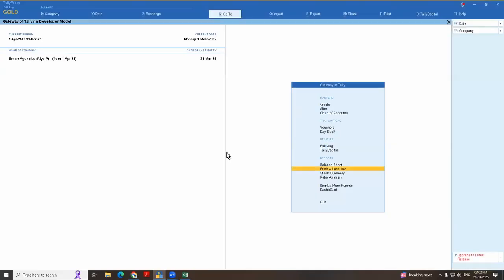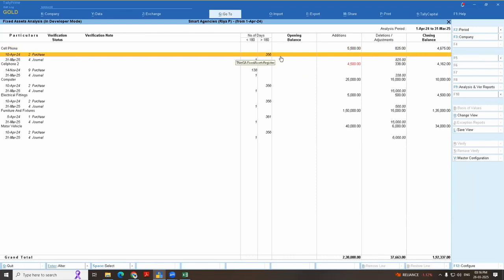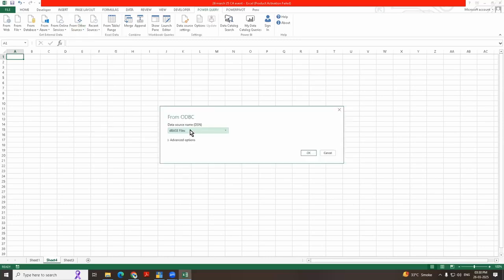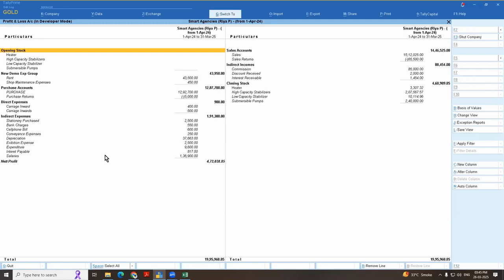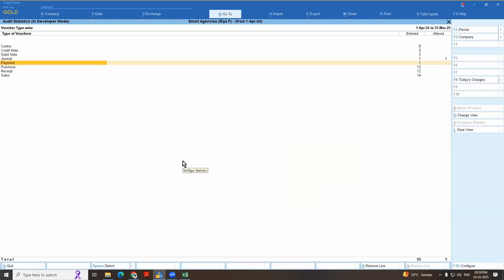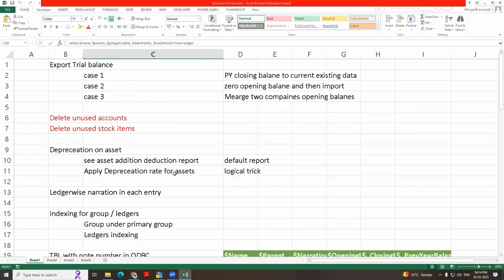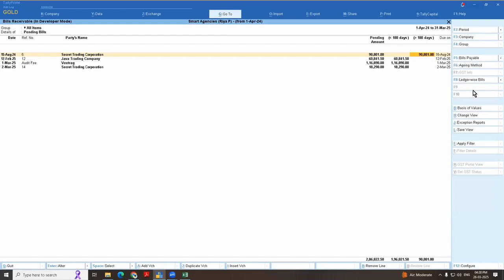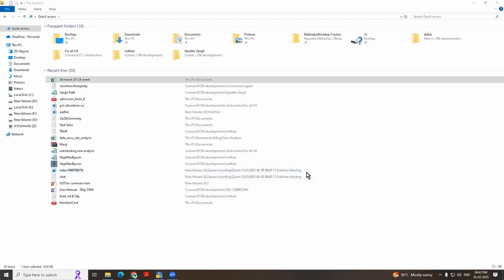Year-End Closing & Easy Setup for FY 2025-26 in TallyPrime | Rajendra Mithari | Tally CA Connect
Take the complexity out of year-end reporting with this expert-led session by Rajendra Mithari. Learn to export closing trial balances with ease, remove redundant masters, and automate depreciation calculations in TallyPrime.
Discover powerful tips on ledger-wise narrations, smarter report grouping, and generating trial balances with Note Numbers through ODBC for faster, more efficient finalization.
🎯 Watch now and streamline your reporting process!